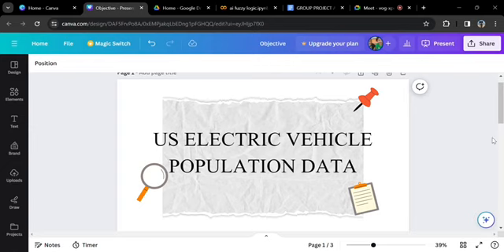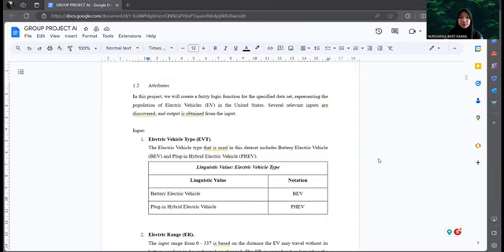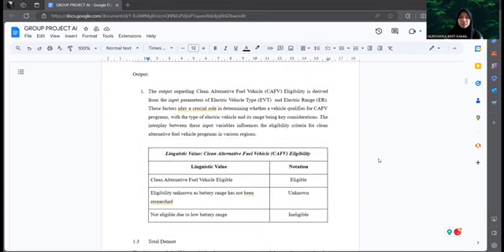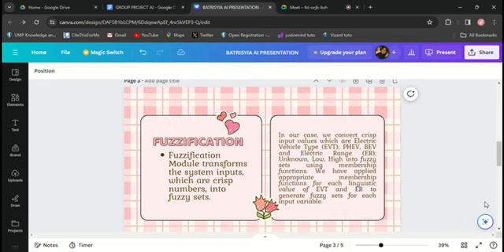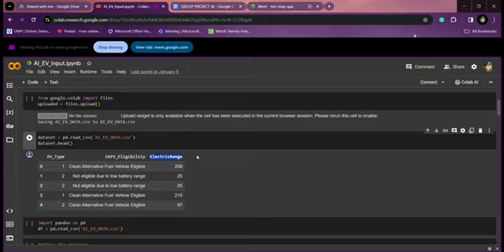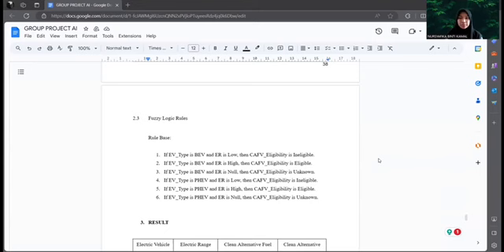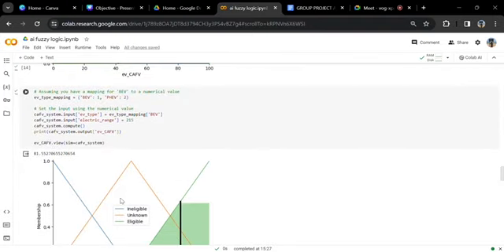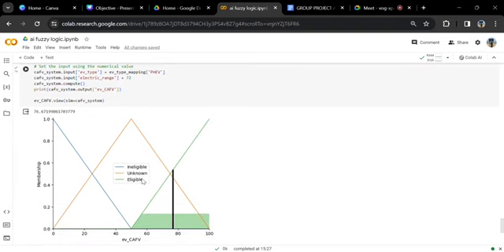BCS2313 ARTIFICIAL INTELLIGENCE TECHNIQUES - Fuzzy Logic Project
DATASET NAME: US ELECTRIC VEHICLE POPULATION DATA

PROGRAMMING LANGUAGE: PYTHON

LECTURER’S NAME: TS. DR. ABDUL SAHLI BIN FAKHARUDIN

SECTION: 01

GROUP MEMBERS & MATRIC NO:
(1) SITI NUR MADIHAH BINTI MD HAFIZ (CD21093)
(2) WAN NUR BATRISYIA BINTI WAN SHAMSUL KAMAL (CD21098)
(3) NURUL RABIHAH BINTI WAHED (CD21104)
(4) NURSYAFIKA BINTI KAMAL (CD22020)